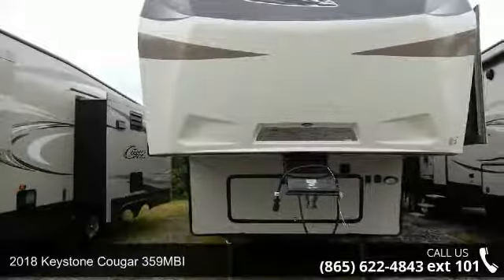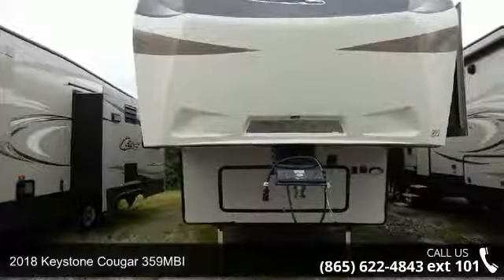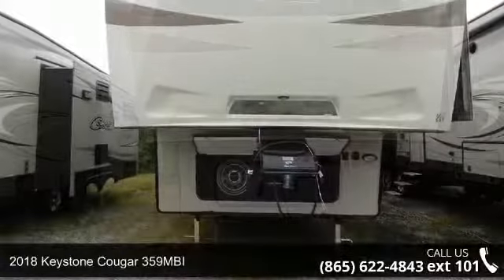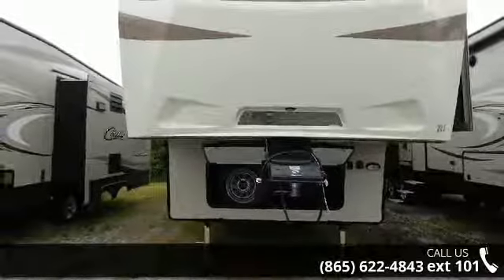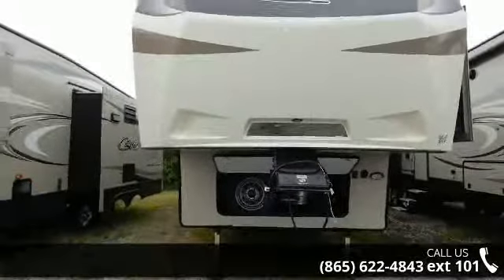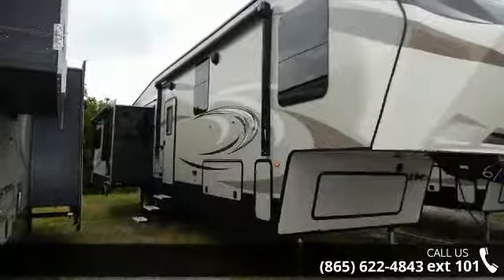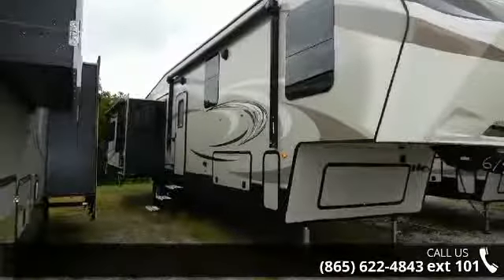2018 Keystone Cougar 359MBI - Chilhowee RV Center - Louis...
This 2018 Cougar fifth wheel by Keystone is the model 359MBI.